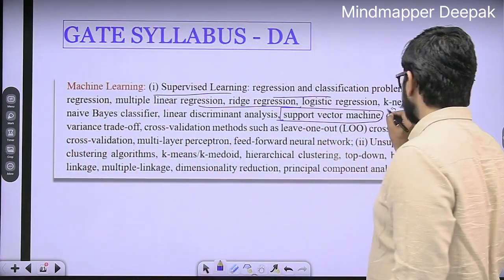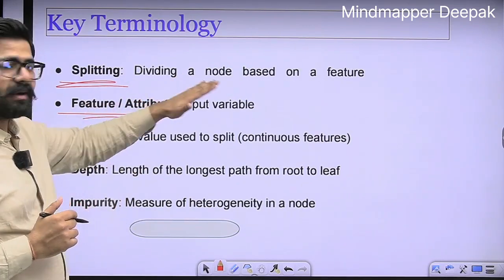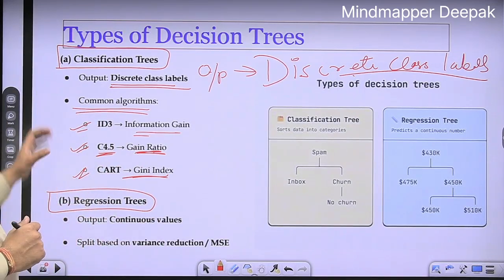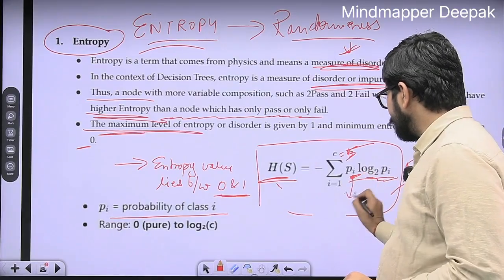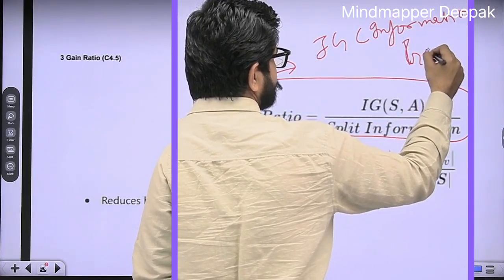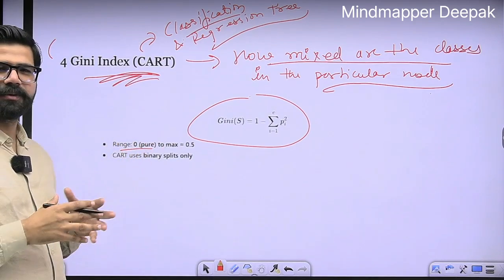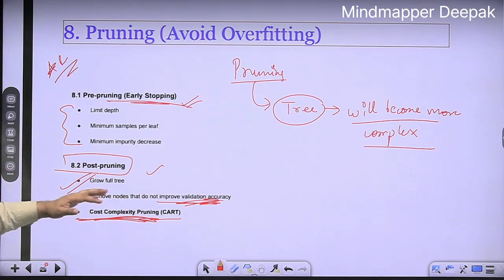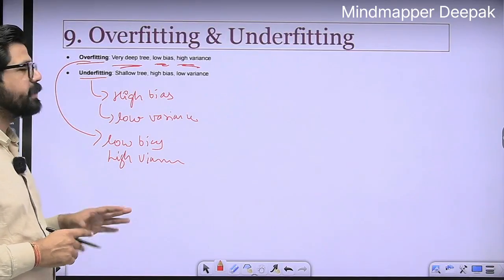Decision Tree | Supervised Machine Learning | GATE DA | Lect 10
Decision Tree | Supervised Machine Learning | GATE DA | Lecture 10

Telegram:- Welcome to Mindmapper Deepak!

decision tree tutorial
machine learning decision tree
decision tree entropy
information gain
gini index
decision tree example
data science
machine learning tutorial
artificial intelligence
ai ml
ml algorithm
decision tree english
mindmapper deepak
data science for beginners
ml for beginners
decision tree full tutorial
decision tree Interview questions